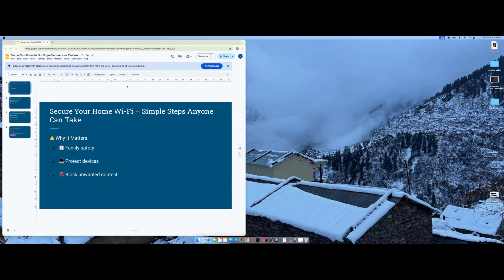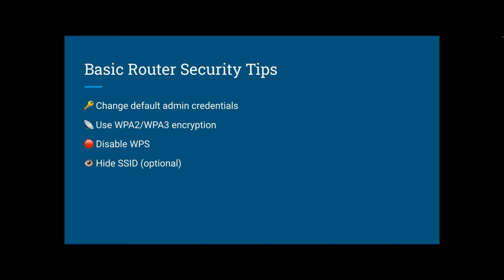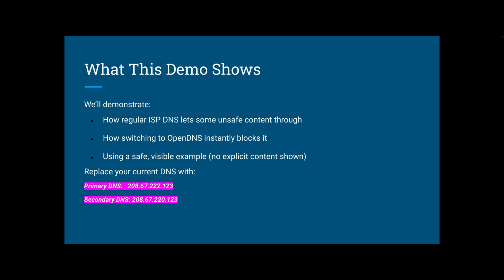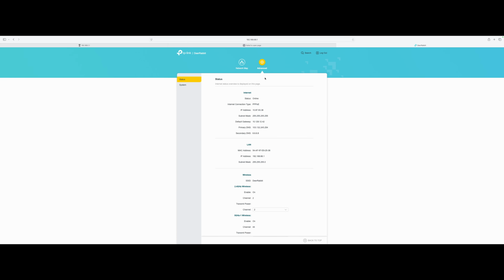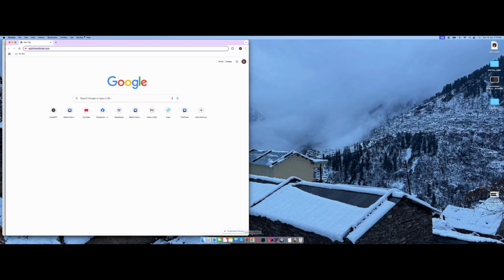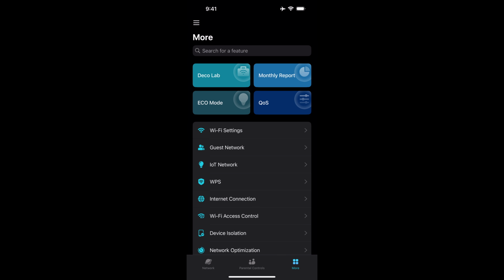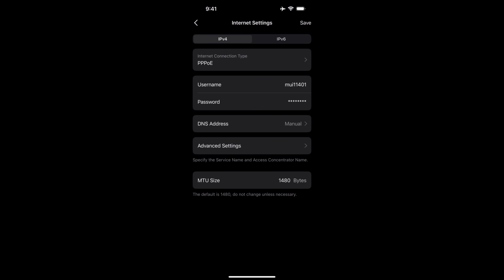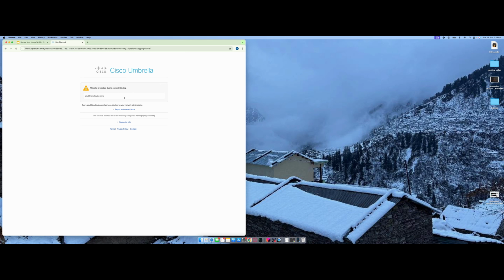Block Adult Sites & Secure Your Wi-Fi – Protect Your Family Online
Worried about your kids accessing inappropriate content or your Wi-Fi being vulnerable to hackers? In this video, I’ll walk you through the essential Wi-Fi settings you must change to block adult sites and secure your home network — no technical knowledge needed.

You’ll learn:
✅ How to block adult websites at the router level
✅ How to secure your Wi-Fi using WPA2/WPA3
✅ Why you should disable WPS
✅ How to change your default router login
✅ Bonus: How to check if DNS filtering is working

Tools/Settings Used:

OpenDNS Family Shield

Router DNS configuration

Wi-Fi security best practices

💡 Take control of your internet and protect your family today.